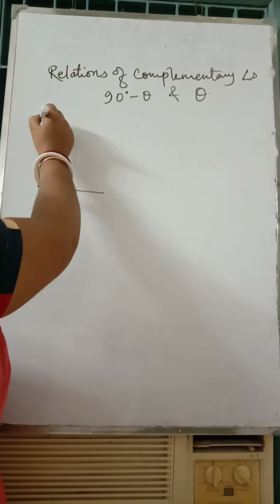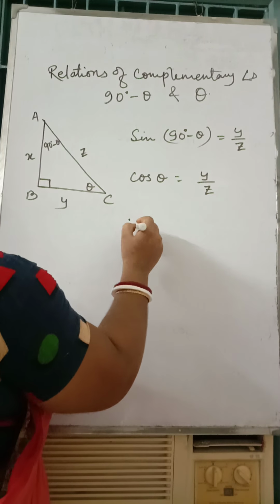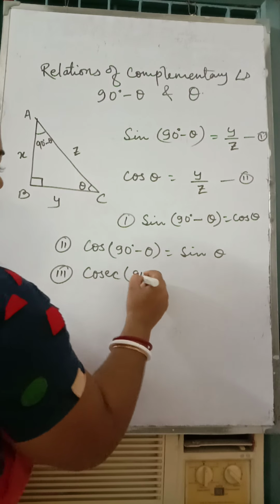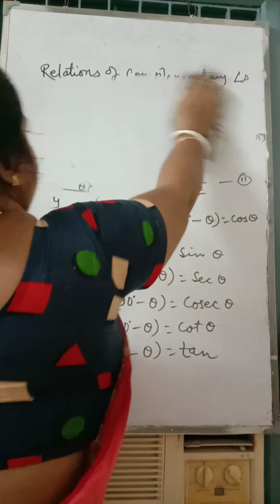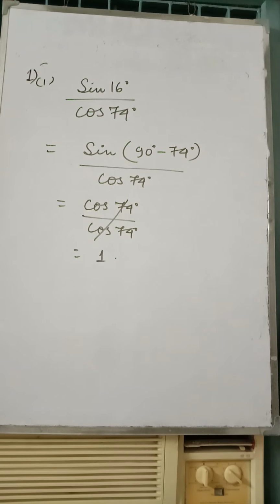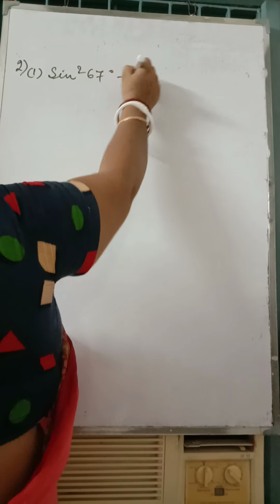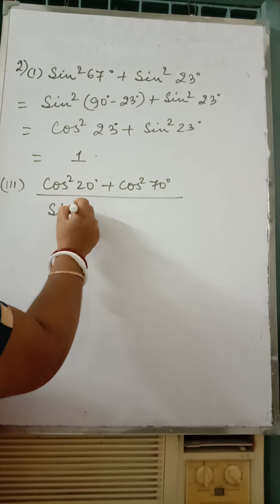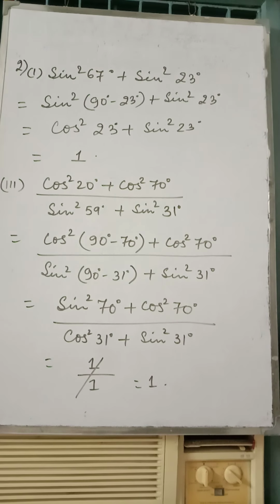Maths 9 Ex 19 d